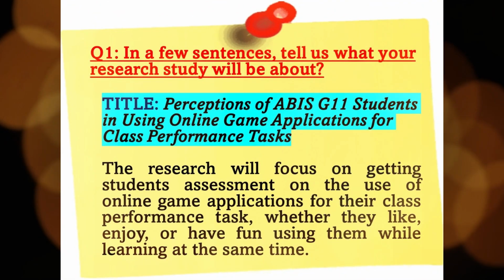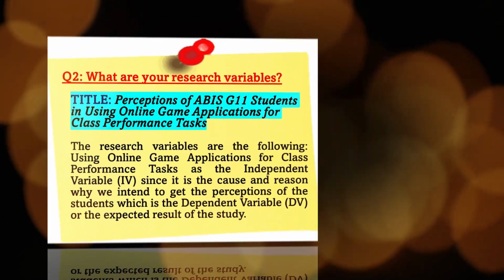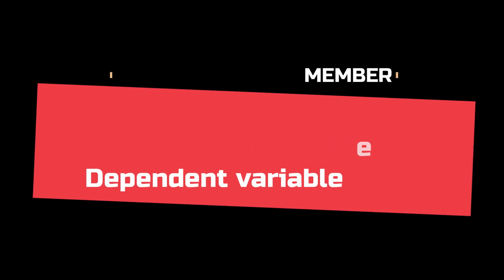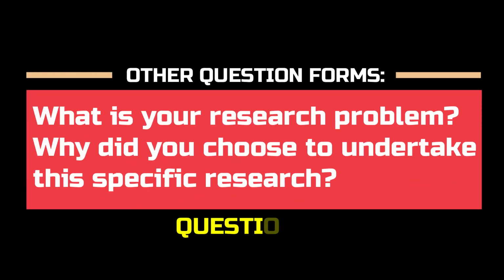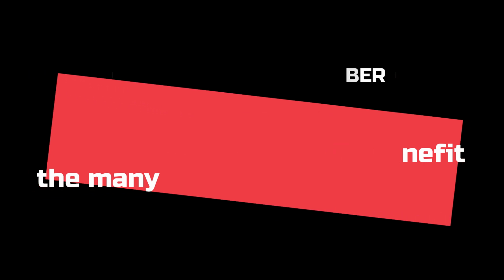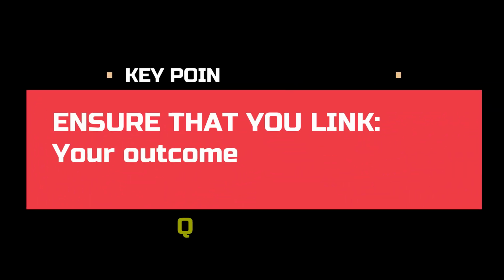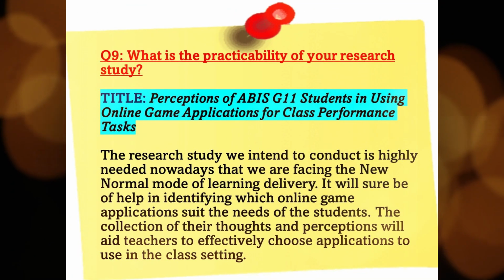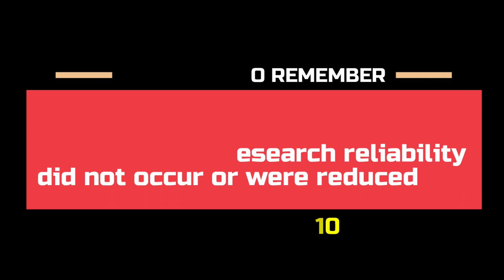COMMON QUESTIONS FOR ORAL DEFENSE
NOTE: Please bear with my voice. Teacher Claire was a little under the weather during the time the video-lesson was recorded.😊🙃

This video-lesson was created for the benefit of students who are currently preparing for their oral defense.

I hope it helps you too.😉😉

Reference for the background music:
Filmora Wondershare audio music (licensed)

Timecodes:
0:00​ Intro
0:50 Research Title to Use (Qualitative)
1:00 First Common Oral Defense Question (Research Plan/Proposal)
1:45 Second Common Oral Defense Question
2:30 Third Common Oral Defense Question
3:23 Fourth Common Oral Defense Question
4:20 Fifth Common Oral Defense Question
4:45 Sixth Common Oral Defense Question
6:01 Seventh Common Oral Defense Question
6:34 Eight Common Oral Defense Question
7:20 Ninth Common Oral Defense Question
7:47 Tenth Common Oral Defense Question